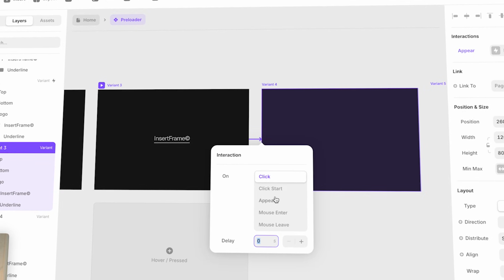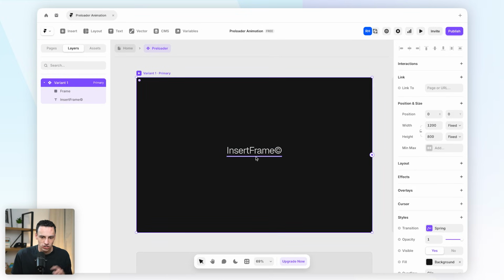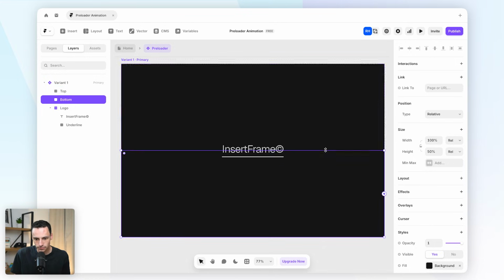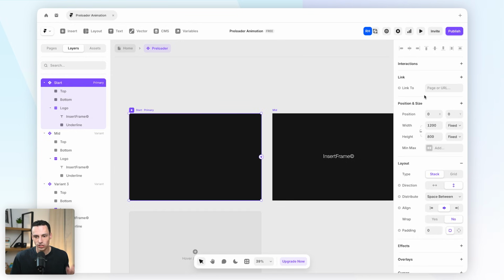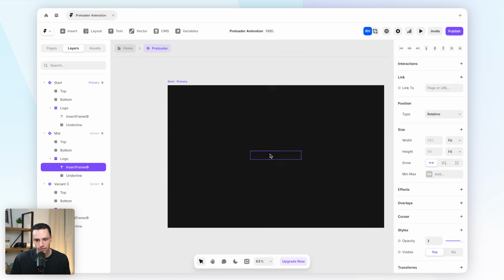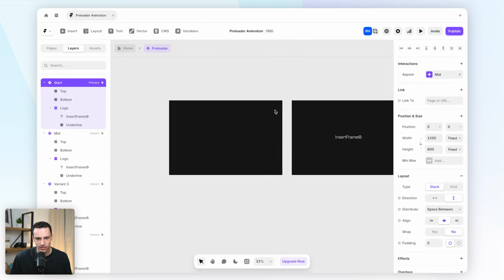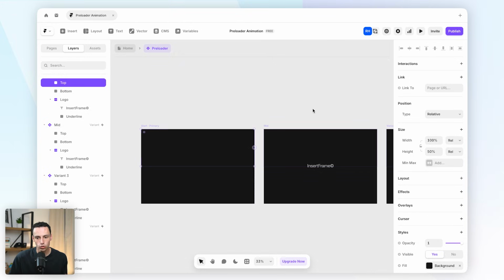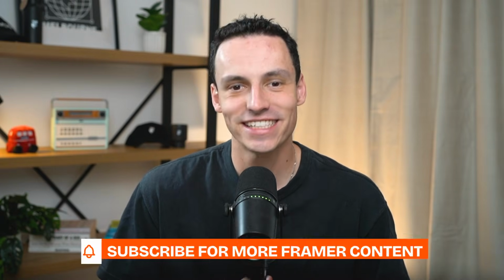Create a Page Loading Animation in Framer (tutorial)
Pre-loaders in Framer!? Easy done.

In this Framer tutorial, I share how to create a pre-loader website animation in Framer that is fully customizable with zero code.

TIMESTAMPS
00:00 - Intro
00:15 - Tutorial
14:56 - Outro

Happy building,
Ryan ✌️